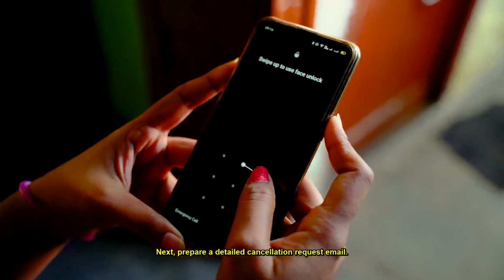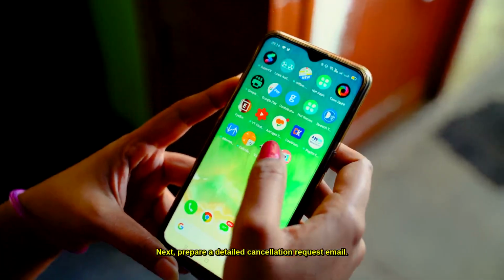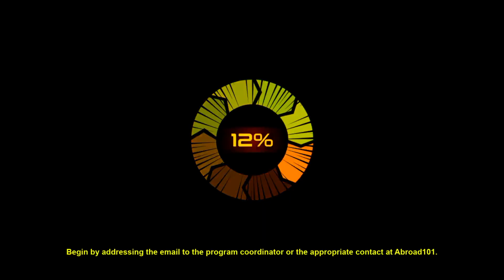How to Cancel Your Study Abroad Program with Abroad101 - Full Guide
Are you considering canceling your study abroad program? In this comprehensive guide, we walk you through the entire process of canceling your study abroad program with Abroad101. From understanding the cancellation policies to navigating the paperwork, we've got you covered. Whether you're facing unforeseen circumstances or simply changing your plans, this video provides essential tips and insights to make the cancellation process as smooth as possible.